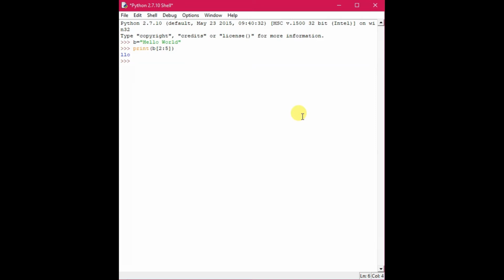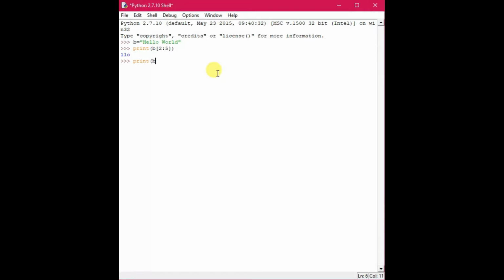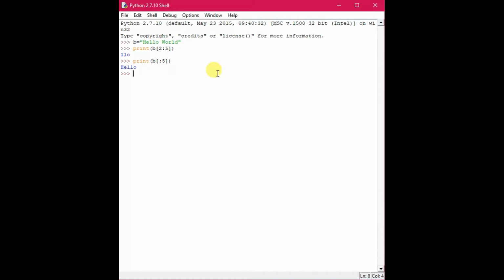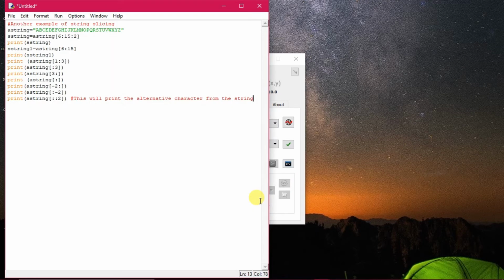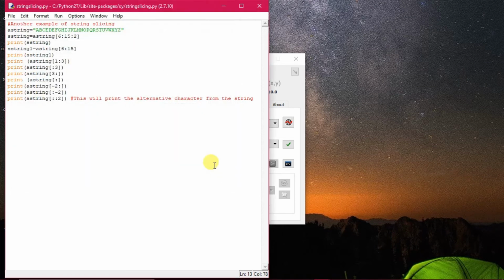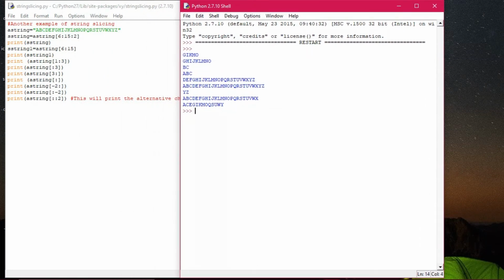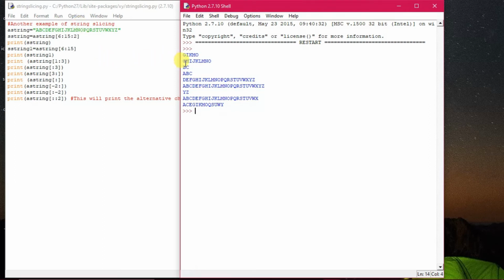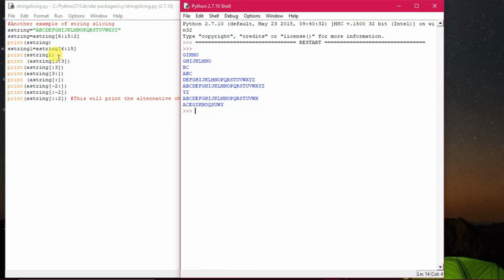String Slicing 2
String Slicing practical